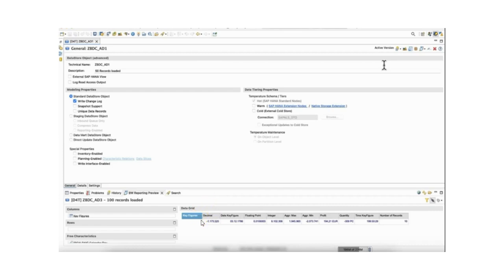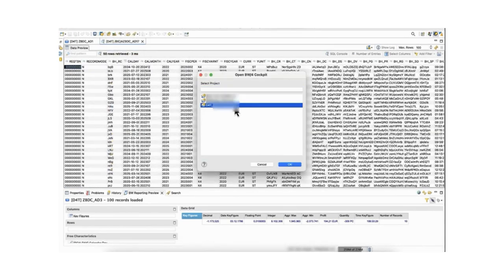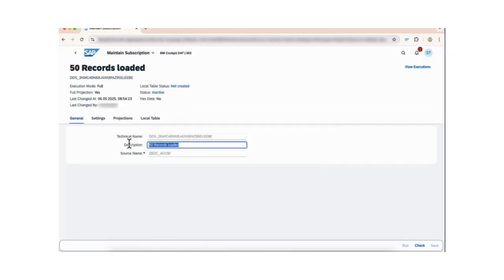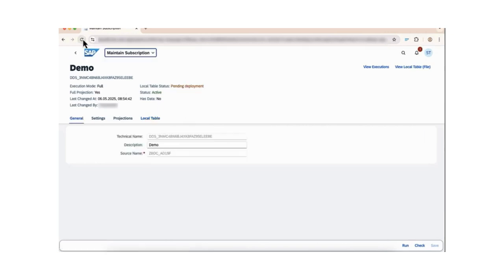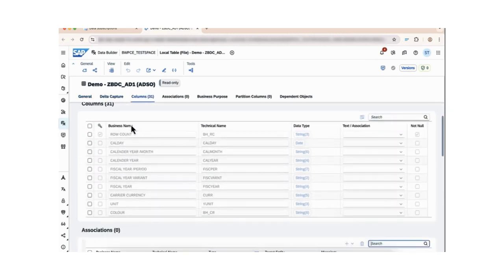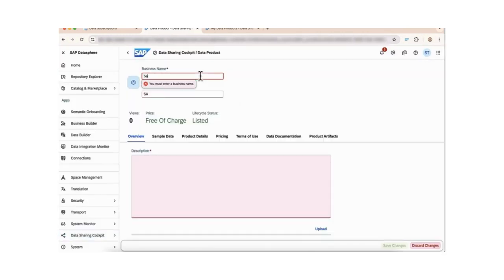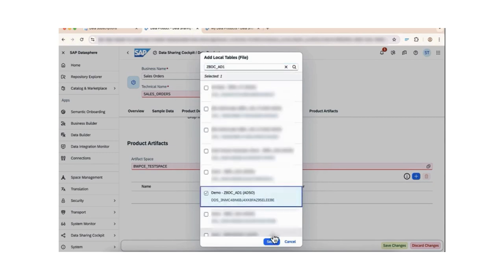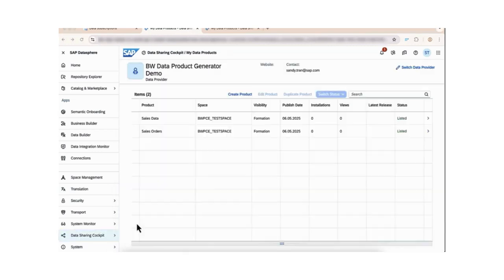15 Generating Data Products from BW/4HANA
Generating Data Products from BW/4HANA

A hands-on guide to generating data products directly from BW/4HANA.

In this video:
🔹 Connecting BW/4HANA to BDC
🔹 Exposing queries & ADSOs as data products
🔹 Governance & lineage view
🔹 Publishing & sharing